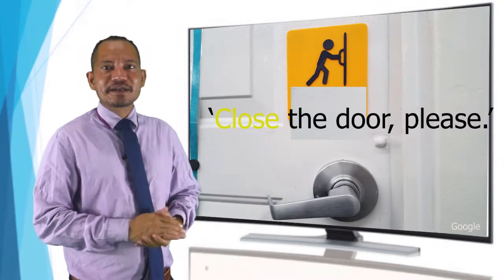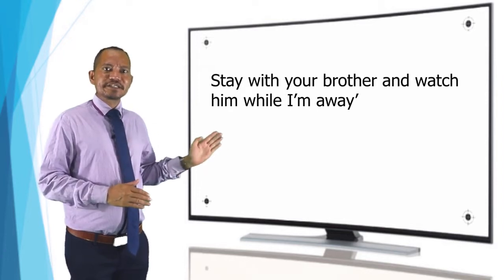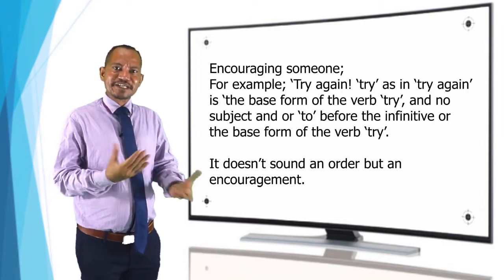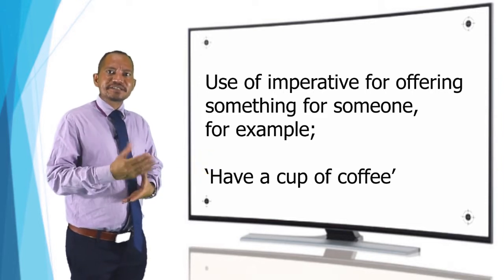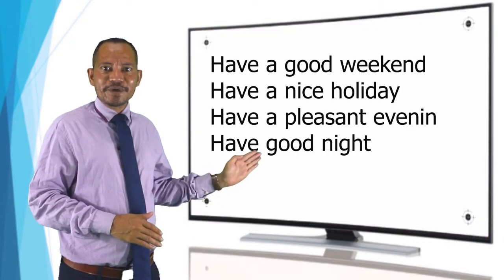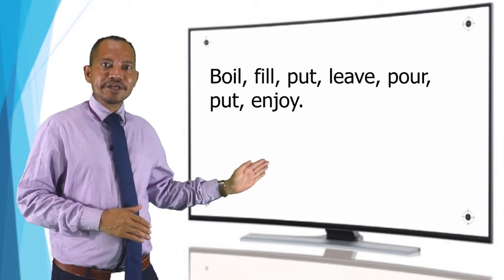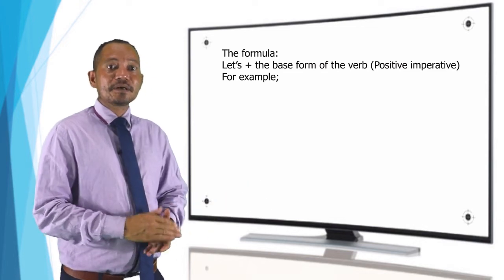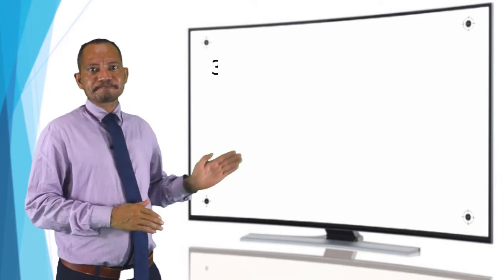Episodio 320 LI 10 Ano, Aula 4 Mestre Ventos